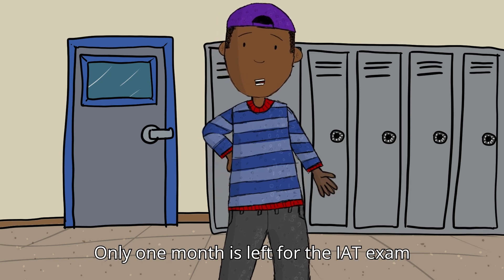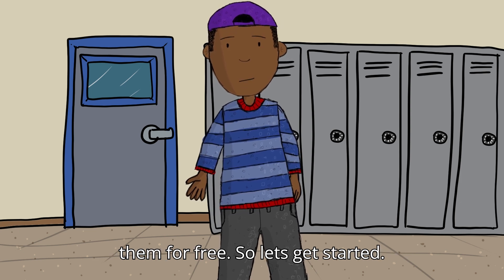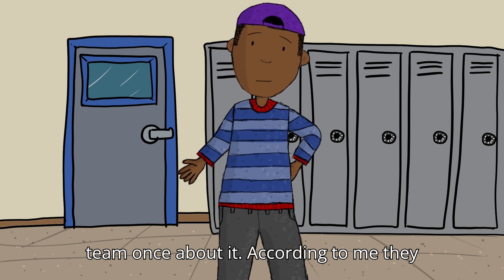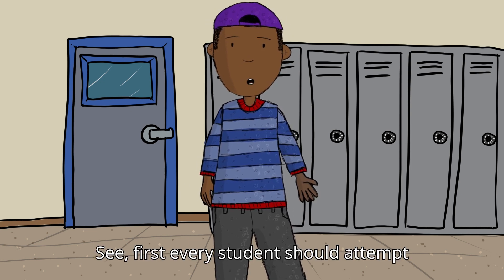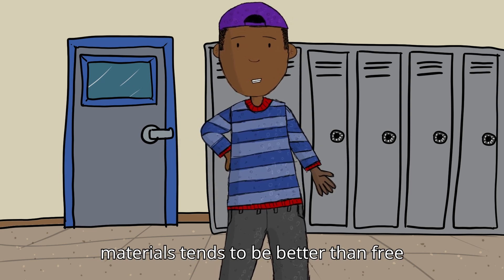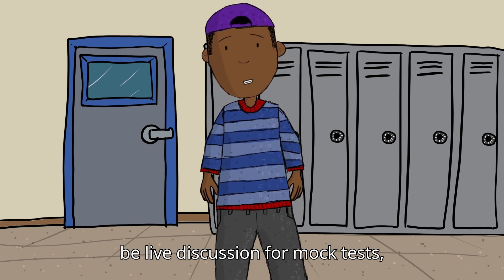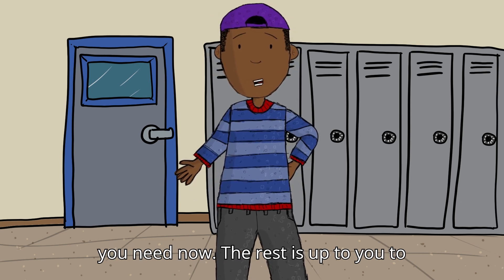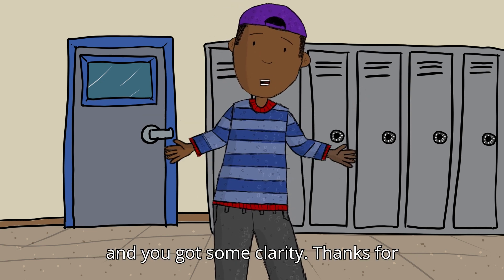IAT Mock Tests 2025: Free Resources, Honest Reviews & What to Avoid!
Best free IAT mock test websites
How to prepare for IAT in last month
IISER IAT test series guide
Sciastra vs ClassPe comparison
Should you buy paid IAT test series
Best mock test for IAT aspirants
IAT full syllabus mock test
How to analyze mock tests properly
Time management during IAT exam
IAT mock test mistakes to avoid
How to make short notes for IAT
Effective revision strategy for IAT
IAT 2025 exam paper pattern
Free vs paid mock test debate
How to build a strong IAT timetable
Sciastra mock test review
ClassPe IAT mock review
Telegram groups for IAT guidance
How to join best IAT discussion groups
IAT last month revision plan
How to maintain consistency for IAT
Top mistakes to avoid in IAT
Choosing right mock test for IAT
Strategy after giving mock tests
Chapterwise revision for IAT
Physics mock test strategy for IAT
Chemistry mock test strategy for IAT
Maths mock test tips for IAT
Managing weak topics after mock test
How to boost marks in IAT mocks
Revision plan using short notes
How to complete syllabus quickly
Best resources for IAT 2025
Free mock tests for IAT 2025
Daily routine for IAT preparation
How to handle exam stress for IAT
IAT quick revision tricks
Solving last year papers for IAT
Best books for IAT mock practice
Full syllabus revision for IAT
One month crash course for IAT
IAT important chapters to focus
Mistakes students make before IAT
How to improve speed in IAT exam
Smart study tips for IAT aspirants
How to boost accuracy in mocks
Daily study plan for IAT students
Weekend planning for mock tests
Best free apps for IAT practice
Is coaching necessary for IAT 2025
Self study tips for IAT 2025
How to prepare if syllabus is incomplete
Benefits of giving regular mocks
Analyzing wrong questions in mocks
Best way to revise NCERT for IAT
Importance of solving mock tests
Time division strategy for IAT paper
How to clear IAT without coaching
Best Telegram channels for IAT
Study materials for IAT 2025
Best YouTube channels for IAT mocks
Short notes preparation for quick revision
Memory techniques for IAT syllabus
How to improve weak subjects
Benefits of test series for IAT
Top mistakes after giving mocks
How to track progress during preparation
Motivation tips for IAT aspirants
How to balance mock tests and syllabus
Boosting confidence before IAT
Revision hacks for IAT exam
Handling exam pressure for IAT
How many mocks needed before IAT
Choosing best full syllabus test series
Tips for last 7 days before IAT
Daily mock test routine
Physics formula revision tricks
Chemistry quick notes making
Maths short tricks for IAT exam
How to deal with silly mistakes
How to avoid burnout during IAT prep
Best way to plan mock analysis
IAT exam day tips and checklist
Final revision strategy for IAT
Best practices for online mock tests
How to build exam temperament
Solving mistakes after mock tests
IAT speed vs accuracy management
How to attempt maximum questions in IAT
Planning last two weeks for IAT
How to make a practical study plan
Final preparation checklist for IAT
Maintaining calm during IAT paper
Answer marking strategy for IAT
Smart guess techniques for IAT exam
Best last-minute tips for IAT success
Common reasons for scoring low in mocks
Turning weak areas into strength for IAT
IISER Aptitude Test 2025
IAT 2025
IISER Admission 2025
IAT 2025 Exam Analysis
IISER Seat Matrix 2025
IISER Exam Strategy
IISER Cutoff 2025
IISER Admission Process
IAT 2025 Paper Analysis
IISER Counselling 2025
IISER Eligibility Criteria
Best Strategy for IAT 2025